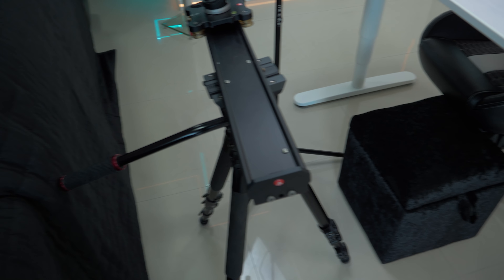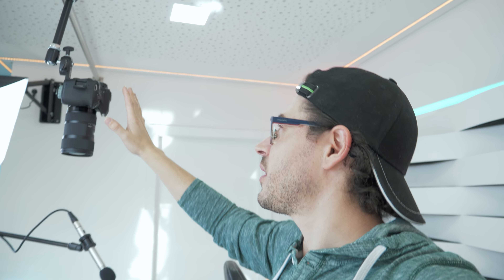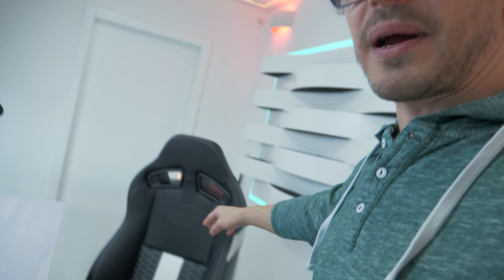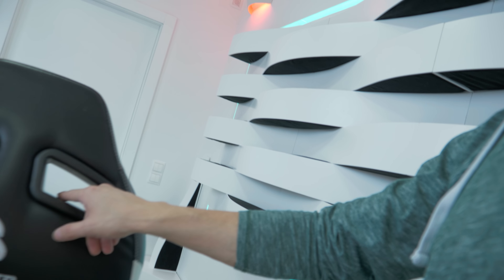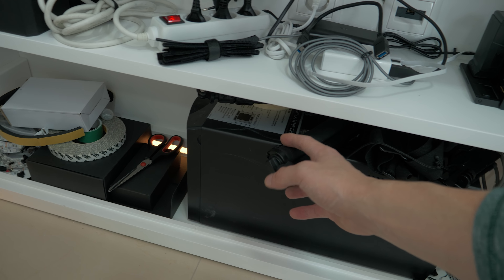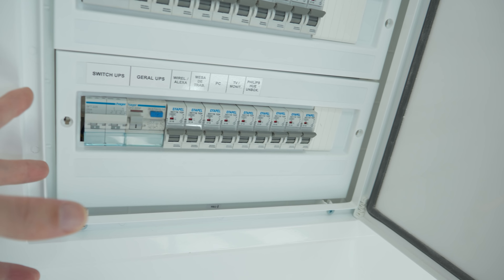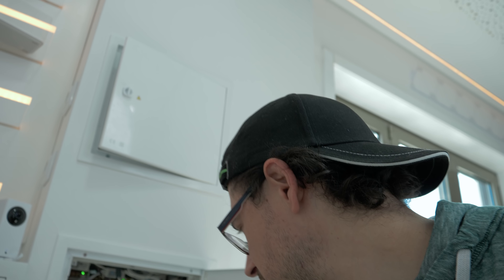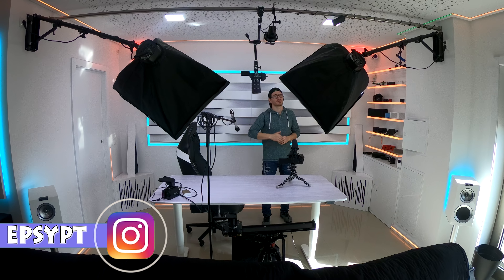Setup Tour - Unboxing Area Backstage!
This is my First tour before end of the year I will make another one before new year showing you all my setup and explain every part of it, subscribe and activate the ring bell to follow all the videos!

▼Boom arm for soft boxes▼

👉 My Instagram / Twiterr / Twitch: epsypt